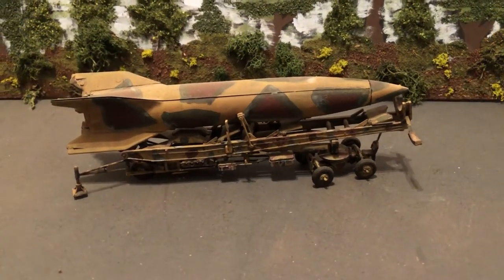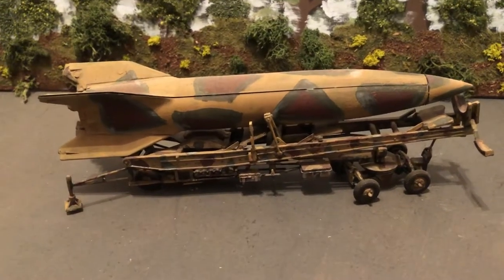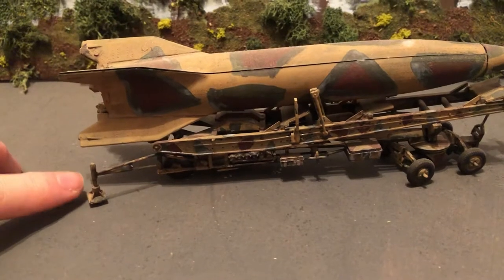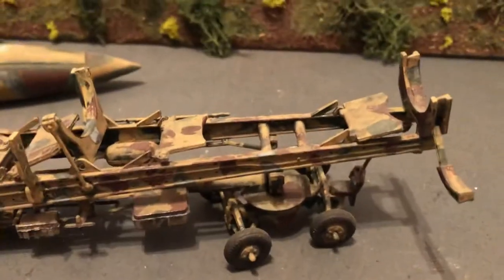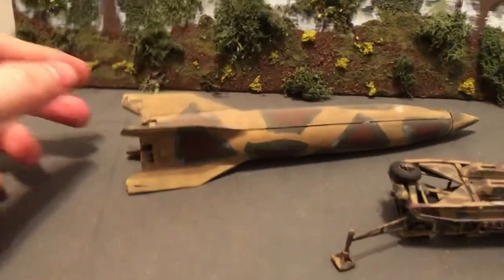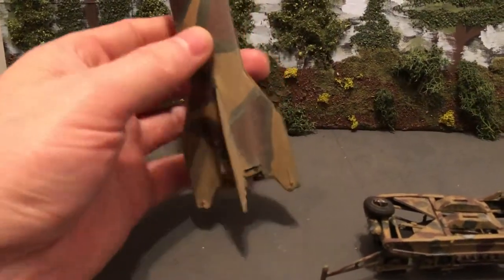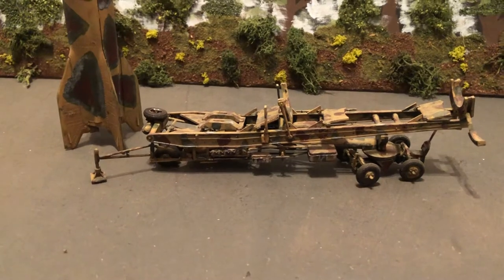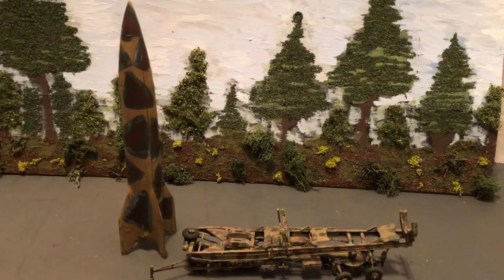🚀🔥💥 German WWII V-2 Rocket & Launcher 1/72 scale model for diorama display & Wargaming 🔥💥🚀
🚀🔥💥🚀🔥💥172scale WW2 model kit review: V2Rocket launcher, trailer. A diorama style model set. 💥 V-2 first used on September 1944 against London England. World's first ballistic missile.🔥 Powered by a rocket engine. 🚀Part of the AwesomeCollection of WW2 military vehicles and terrain for gaming an diorama display.💥💥🔥Video link for the Model Collect Kit